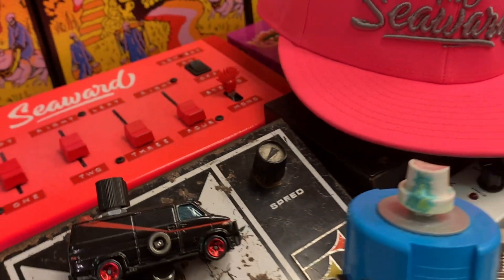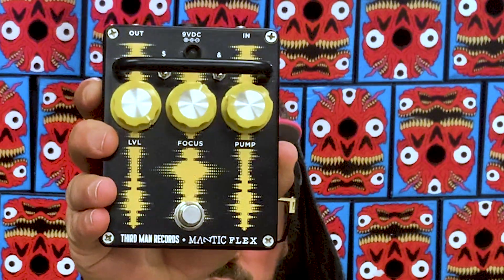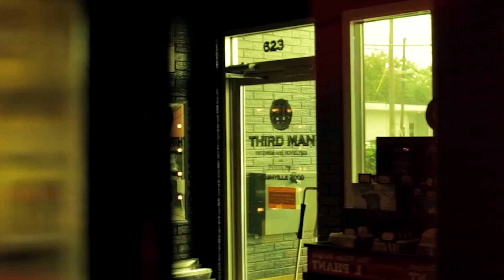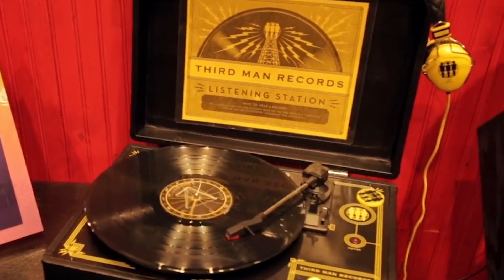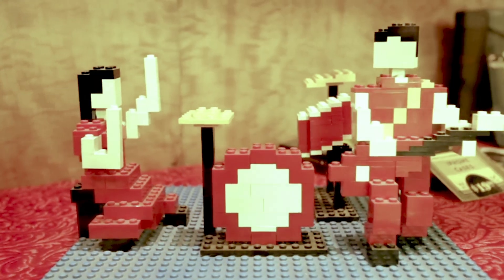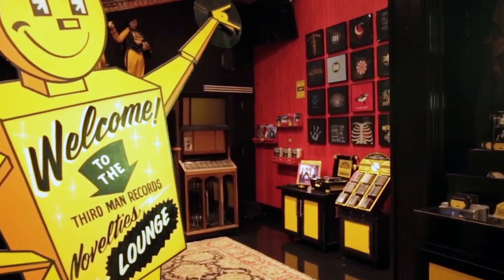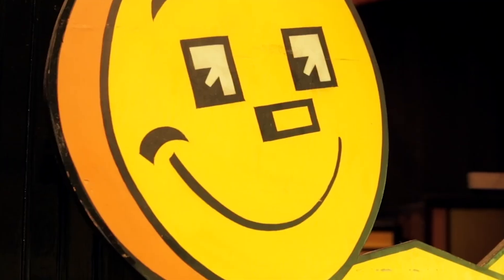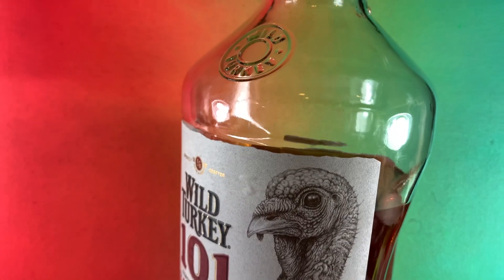Mantic Flex with Uncle Larry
Mikey Pangle joins us this week to get drunk and spin dials on Mantic and Third Man Records pedal collaboration, a phase-locked loop (PLL) mayhem generator called the Flex.

(from PREMIERGuitar)
It’s something of a paradox that PLL circuitry can be responsible for such bizarreness in a guitar signal chain. In essence, a PLL is designed to lend stability to a signal by keeping waves from an input signal and a variable-controlled oscillator locked in phase with each other. They are used in many electronic applications and, among other things, are instrumental in helping you precisely dial in a radio station. In the world of sound synthesis, PLLs can generate steady, sustained output when using a constant input source—say, a sine wave from a keyboard. But the relative irregularity of a guitar’s input—brimming as it is with harmonics and string overtones—complicates the work of the PLL as it tries to keep the guitar input and VCO signals in phase. And when you mate that dynamic to the somewhat “ugly” sounds of a fuzzy square wave, the results range from chaotic to totally unpredictable.

The “lvl” is a master output (and man, is there a lot of volume on tap here). The focus control determines the range within which the waves can lock, but also feels and performs somewhat like an attack control on a synth. The pump, or VCO discharge control, enables you to tinker with the resistance between the VCO input and phase comparator, which destabilizes the PLL. The two toggles allow selection between short and long decay lengths, and fast and slower attack ranges.

It’s best to be prepared for strangeness and surprises when you hunt for sounds in the Flex. And it’s important to note that many sounds can be difficult to produce twice, given the highly interactive nature of the pump and focus controls, in particular. In this way, working with the Flex is much like interacting with an early modular synth.